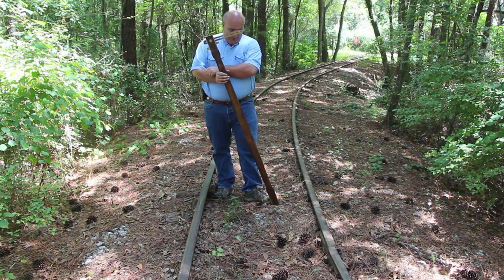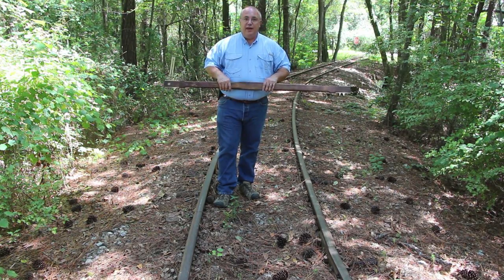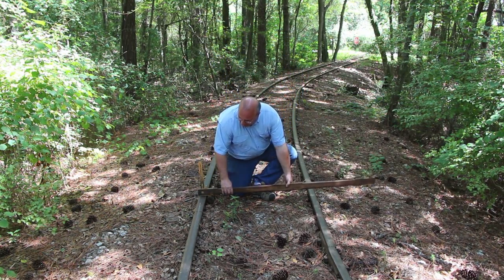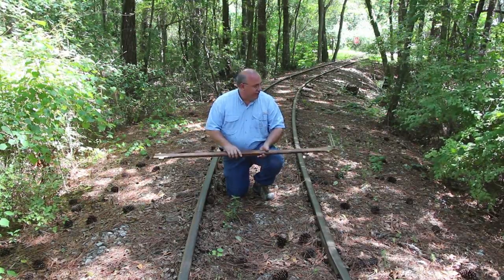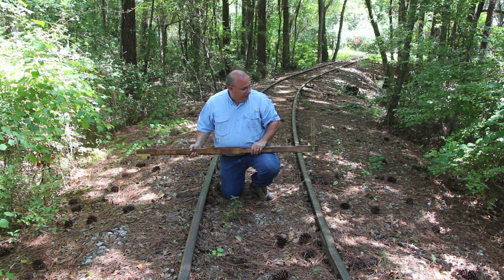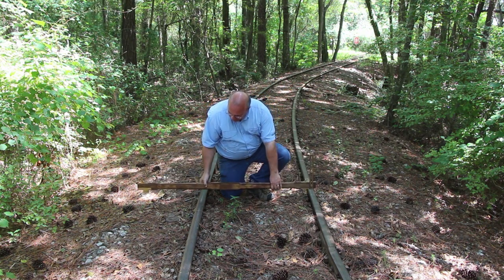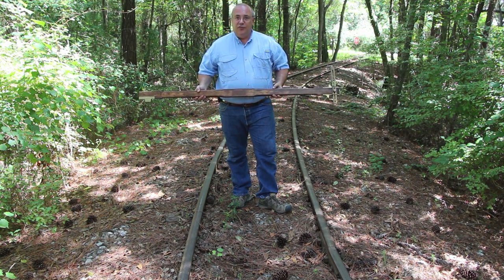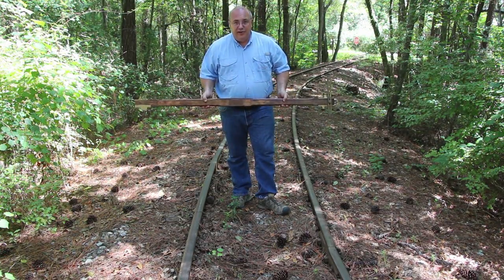Mystery Tool Solved: Railroad Track Gauge and Level for Measuring Rail Superelevation on Curves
You guys nailed this mystery tool very quickly!  I don't think I have ever received so many comments in such a short time as I have on this one.  Before my computer blows up, I thought I would go ahead and post the answer and give a brief explanation as to how it was used!